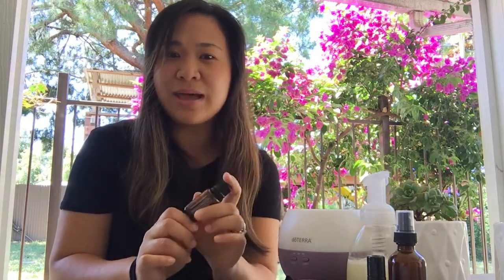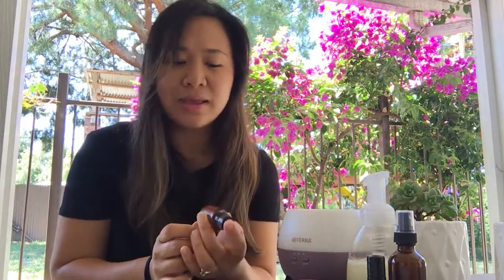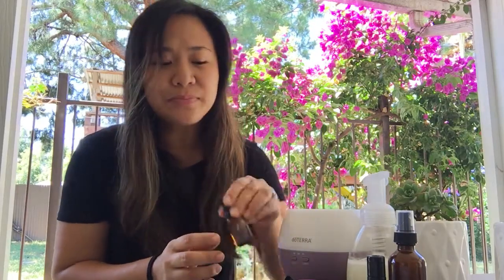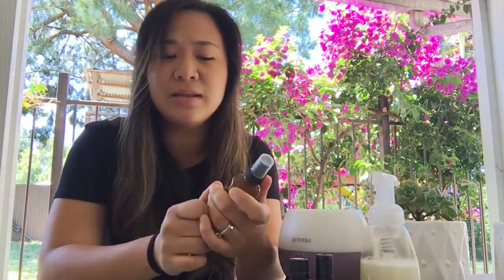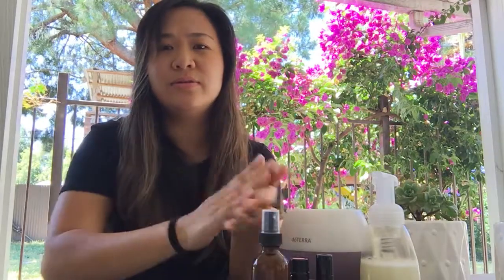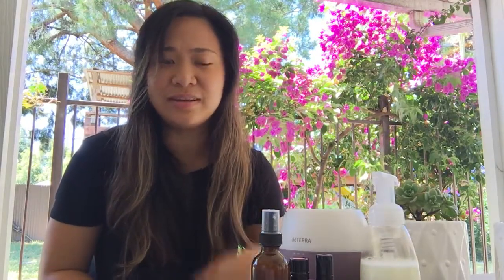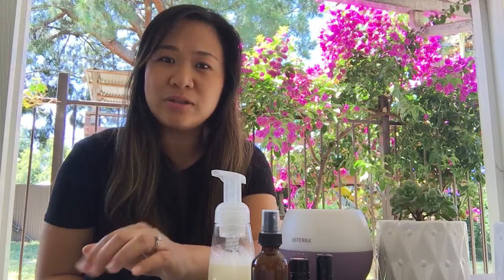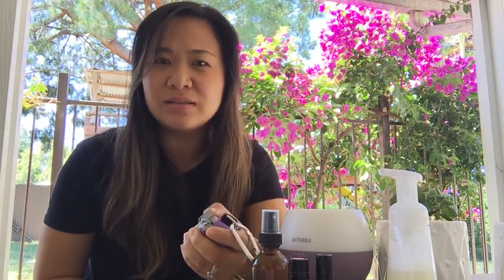Onguard DIY with Ray